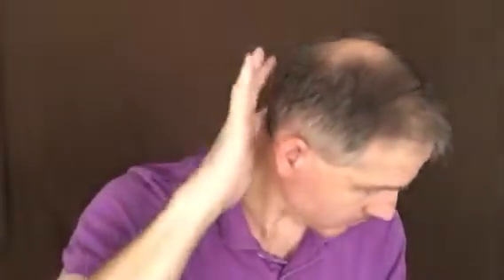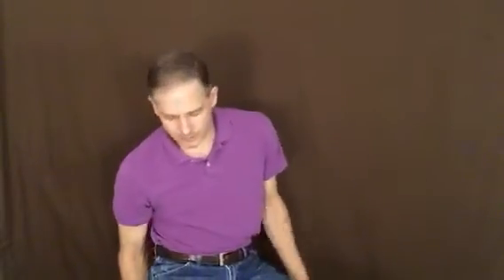Seated Balance Exercise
The brain/nervous system needs two-way communication with the body, especially the musculoskeletal system, in order to know where the body is in space.  Balance is a reflection of this brain-body connection.  In this video I go over a seated exercise that I consider to be very basic instruction for improving balance.  Get our your Valor oil and do the breathing...it will help.

Is Neck Tension Causing You Stress?

for more information about "YL Wellness 2017" and how you can minimize your learning curve and maximize your wellness!

If you are not yet a member of Young Living Essential Oils, be sure to talk to the person who shared this video with you -- you will need their referral number to order. If you found us by search engine, we're happy to refer you: Peter & Amy Minke #118924. If you're confused, just message us and we'll help you get to the right spot!